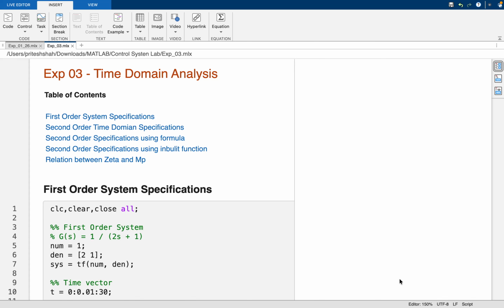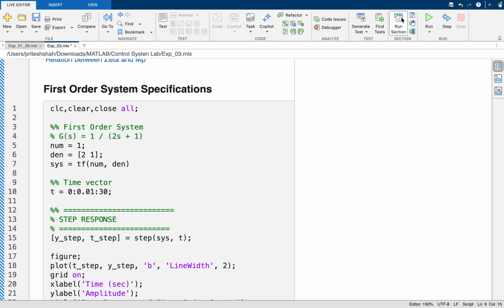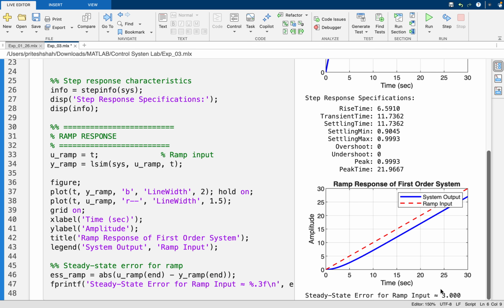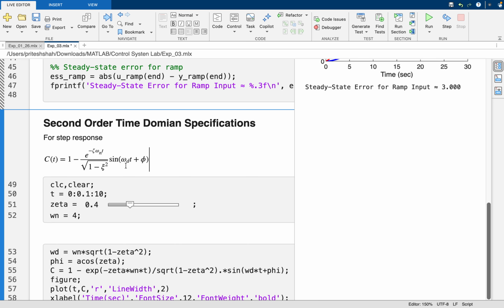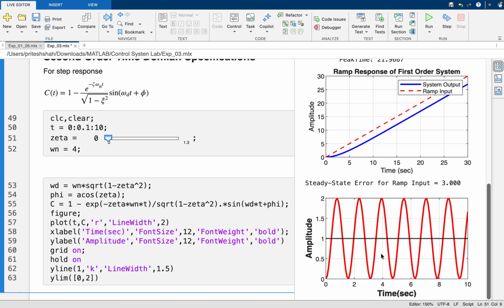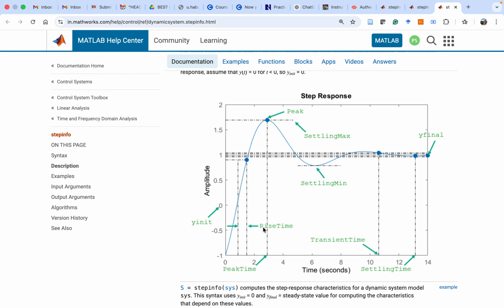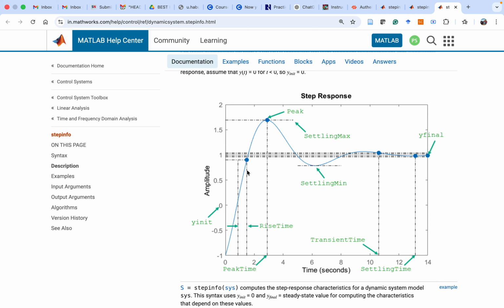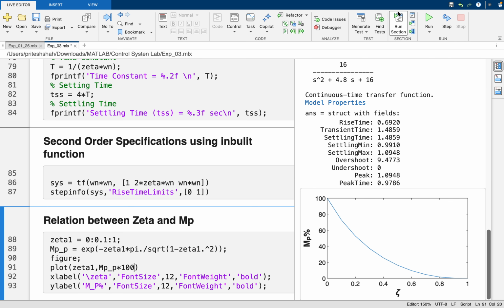Time Domain Analysis | First & Second Order Systems | MATLAB Control System Lab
The session covers both First Order and Second Order System Specifications, including manual formula-based calculations and MATLAB inbuilt functions.

📌 Topics Covered:
🔹 First Order System -Step Response, Ramp Response, Steady State Error, Step Response Characteristics using stepinfo
🔹 Second Order System -Time Domain Specifications
Delay Time (Td), Rise Time (Tr), Peak Time (Tp), Peak Overshoot (Mp), Settling Time (Ts), Time Constant
🔹 Relation between Damping Ratio (ζ) and Overshoot
🔹 MATLAB Functions Used (use doc function to know more details) - tf, step, lsim, stepinfo
📘 Useful for:
B.Tech / BE (E&TC, Electrical, Instrumentation)
Control Systems Laboratory